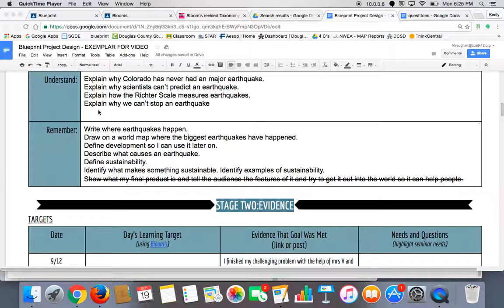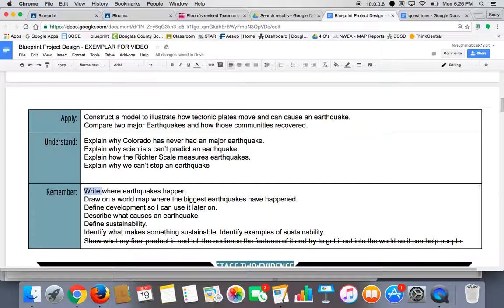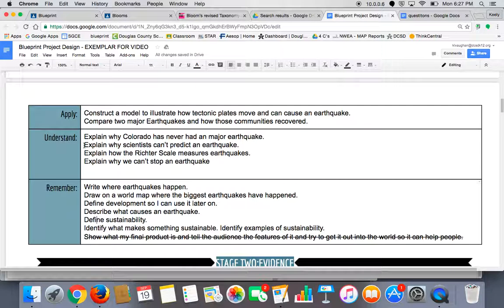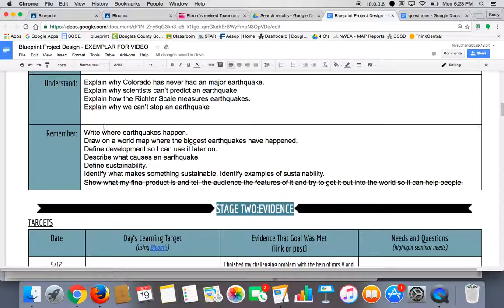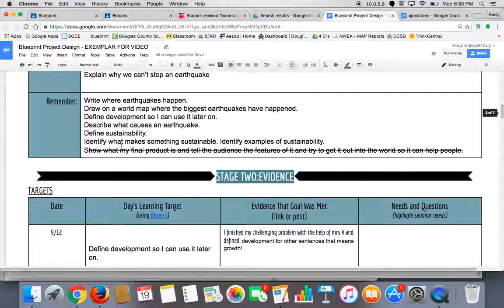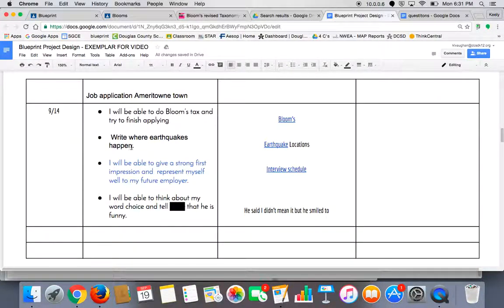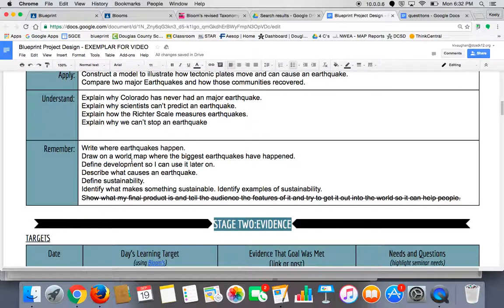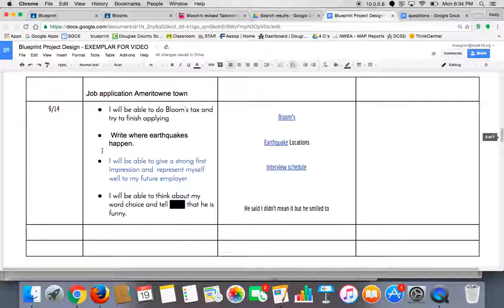Daily Learning Targets Part 3